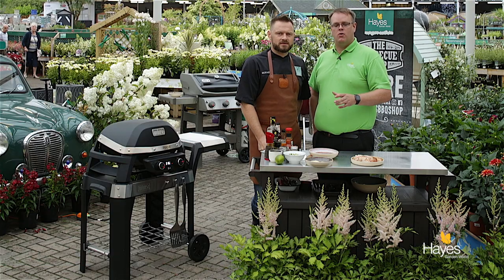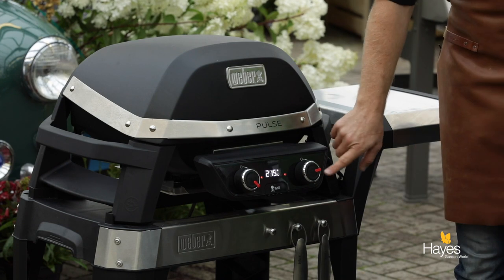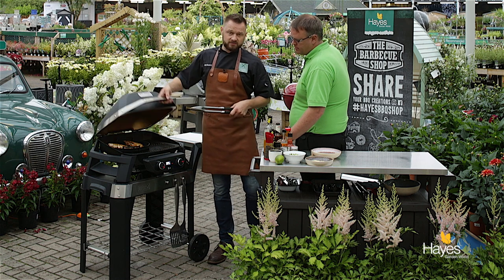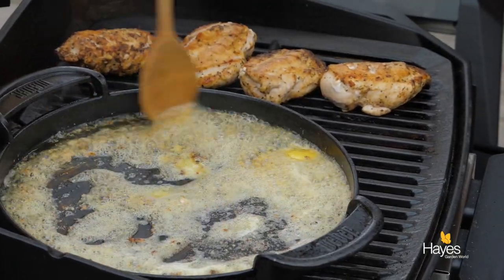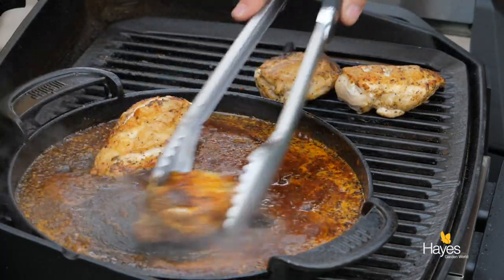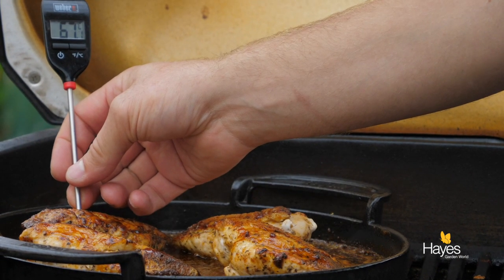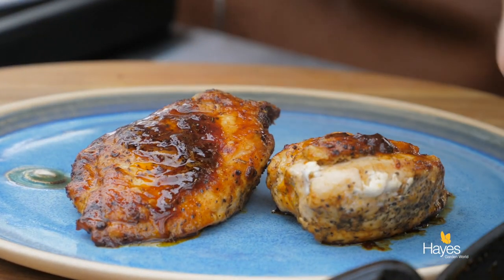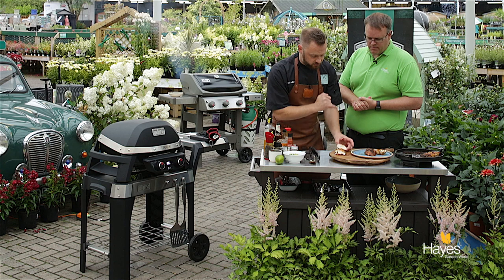Cajun BBQ Chicken Cooked On The Weber Pulse 2000 Electric BBQ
Elevate plain grilled chicken with this mixture of BBQ and Caribbean style spices; it just takes a little more work but the taste is phenomenal and well worth the effort. You will need a skillet or griddle pan. Season the chicken well and cook in a little cold-pressed rapeseed oil in the griddle until each side is golden brown. We cooked this dish on the Weber Pulse 2000 electric BBQ with one side on a high heat and the other on a lower more indirect heat. Place the griddle over the direct heat and once the chicken breasts have browned take them out of the griddle and place over the indirect heat area. Make the sauce in the griddle then replace the chicken into the sauce to finish cooking until the core temperature reaches the safe 75C (167F).
Garnish with the sliced spring onions. This would be delicious served with grilled sweetcorn and rice or hasselback potatoes. The heat in the sauce was not over-powering so if you like your Cajun blazing hot then I would double the quantities of Cajun seasoning and chilli sauce.